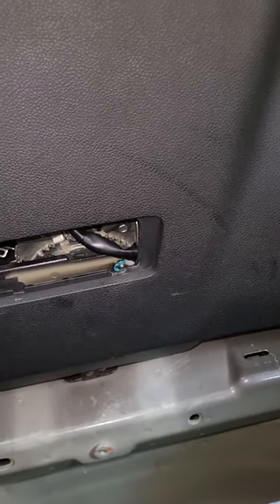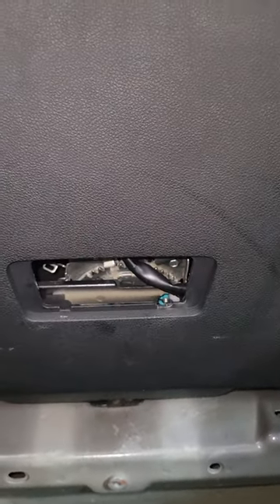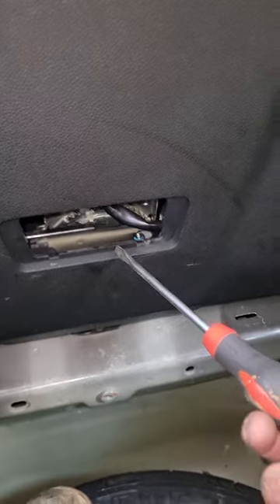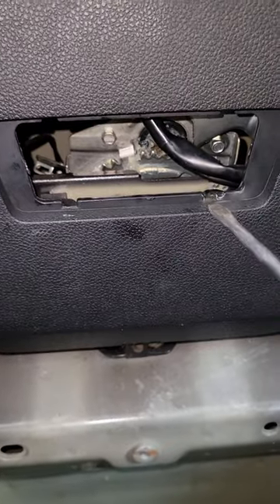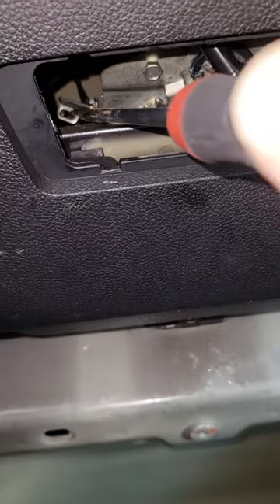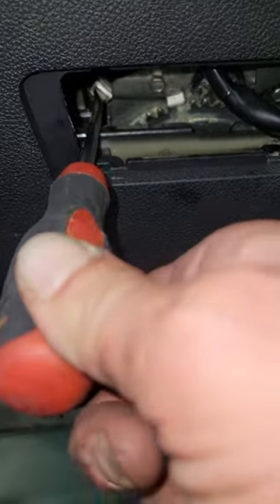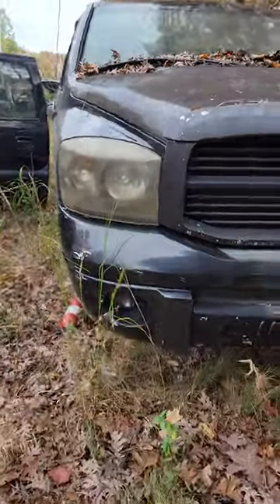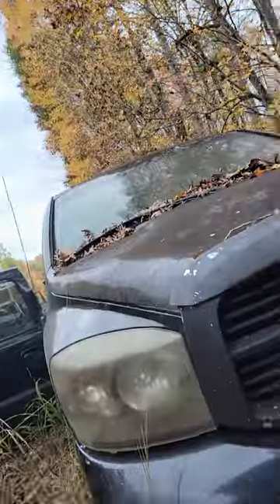2017 Ford Explorer rear hatch manual release.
short explanation of how to open your rear hatch without power in the vehicle. very simple
only tools needed are a long flat screwdriver.